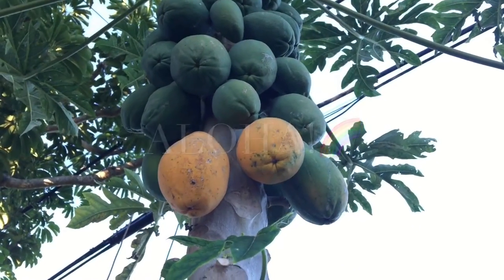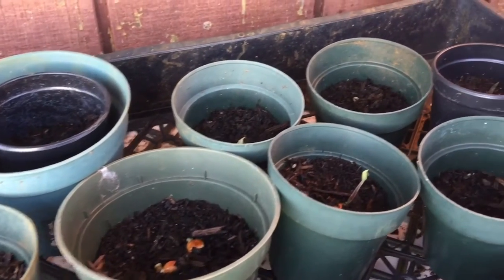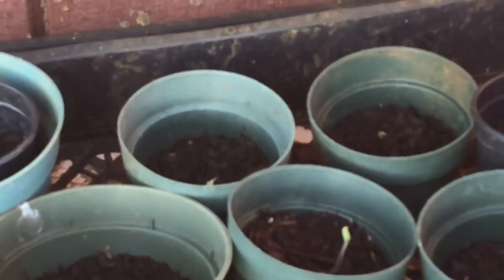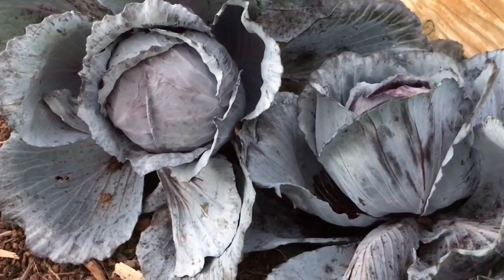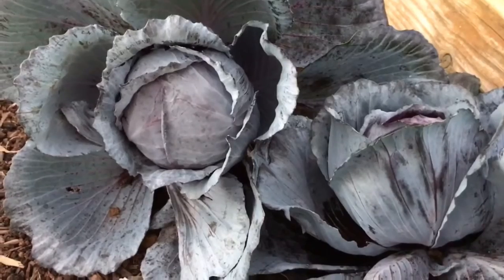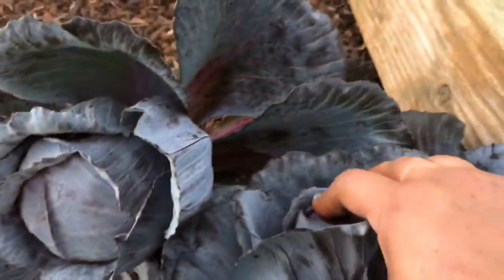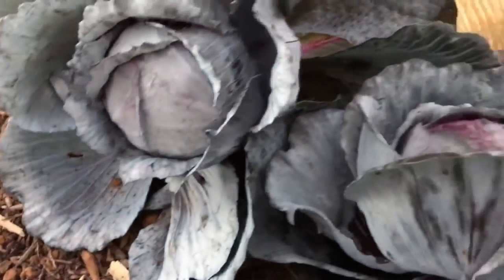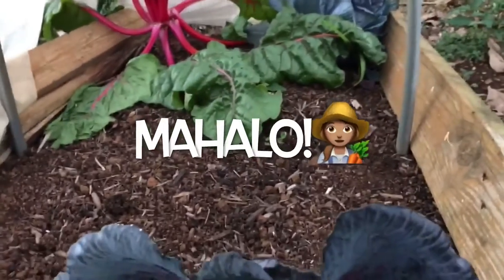Papaya, pigeon pea sprouted & cabbages!👩🏽‍🌾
Aloha! Mahalo for stopping by! Here I share a papaya tree, my pigeon pea seedlings, & my cabbages that I'm gonna harvest on Sunday & make a favorite local dish called pork & cabbage! I was gonna make coleslaw but since I'm gonna have some pork y not make it! Anyway take care always!🌈👩🏽‍🌾❤